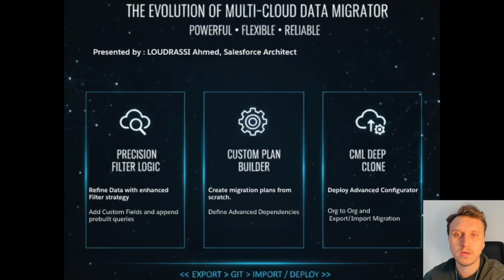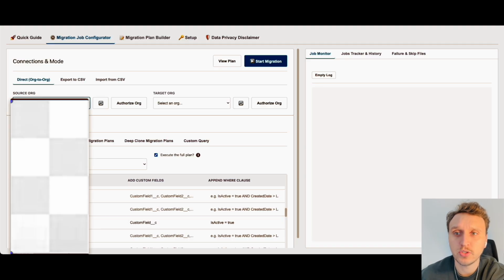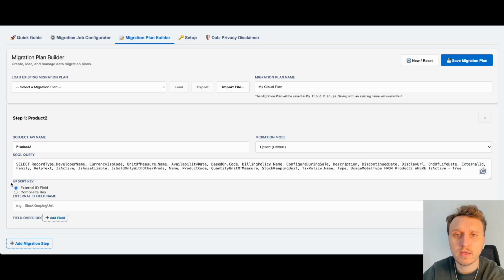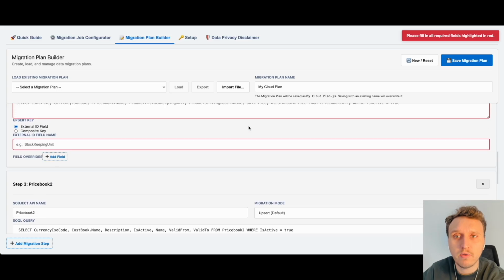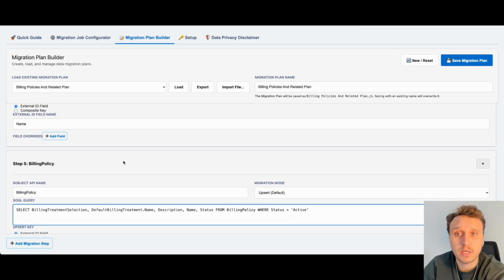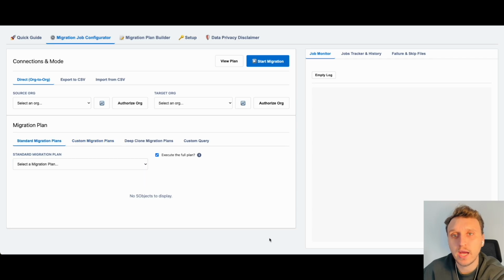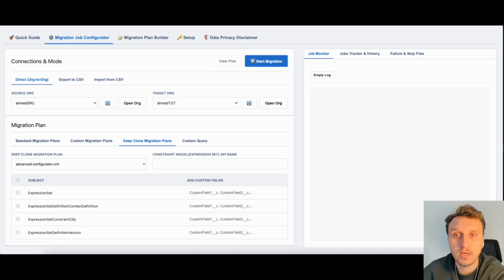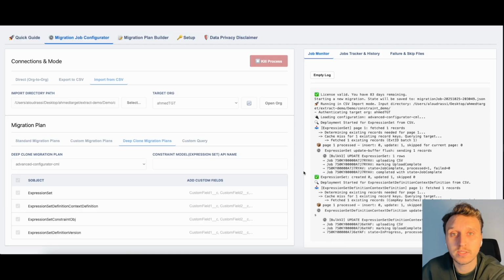2- Multi-Cloud Data Migrator: Advanced Configurator/CML Deployment, Custom Plans, Precision Filters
🚀 New Feature Demo: Multi-Cloud Data Migrator – Now with Advanced Revenue Cloud CML Deployment, Custom Plans & Precision Filters!

Our last demo showed how the Multi-Cloud Data Migrator (MCDM) can move massive Salesforce datasets seamlessly.

This new release introduces three game-changing capabilities that give you end-to-end control over complex Salesforce migrations:

✨ 1. Revenue Cloud Advanced Configurator (CML) Deployment
Migrate complex Configurator Models, Constraints, and logic instantly, in one click. No spreadsheets. No manual rebuilds.

🧩 2. Custom Migration Plan Builder
Create fully personalised migration plans from scratch.
Full visibility. Zero black boxes. Built for architects and power users.

🎯 3. Precision Filters
Move exactly what you need, nothing more.
Add fields, apply advanced filters, and run test batches on smaller datasets.